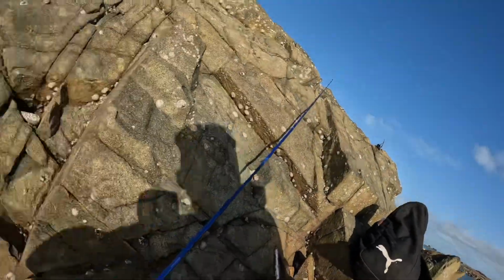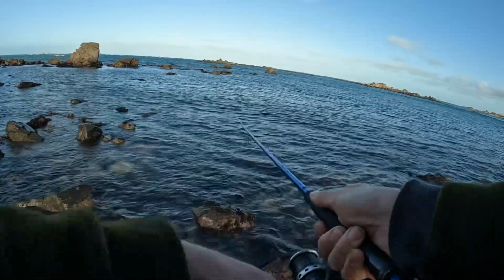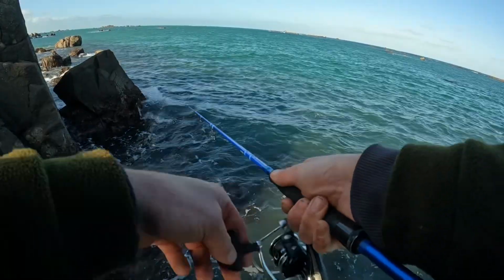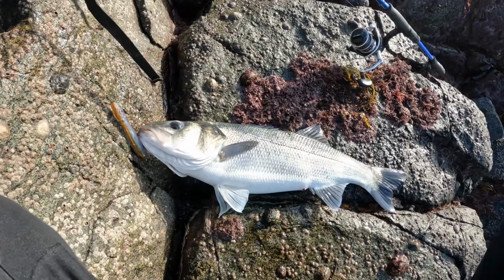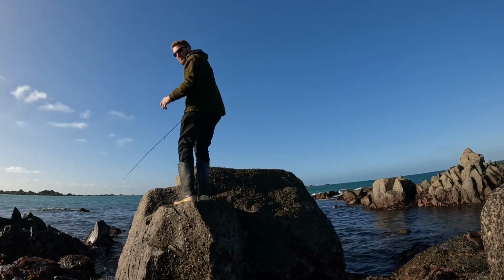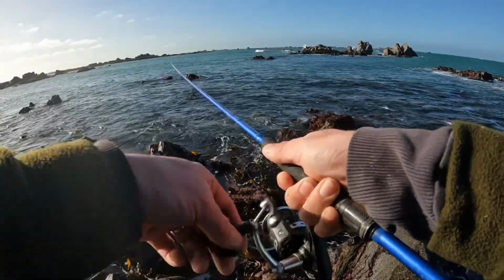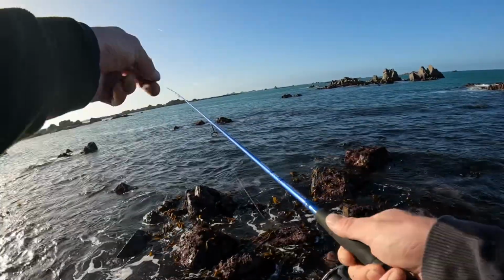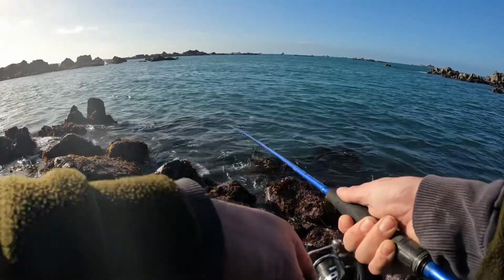BASS FISHING THIS BIG BASS DESTROYED ME!!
Hi there everyone finally we find a big bass on the lures in mega shallow water watch and find out what happens will we land it find out

Ci fishing 👍👍🎣